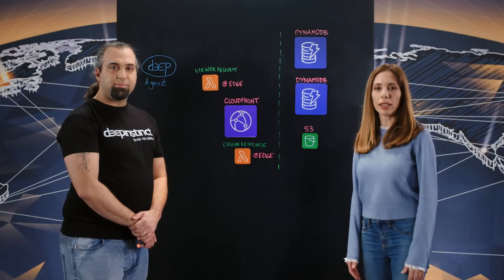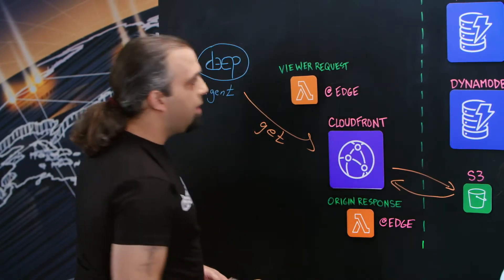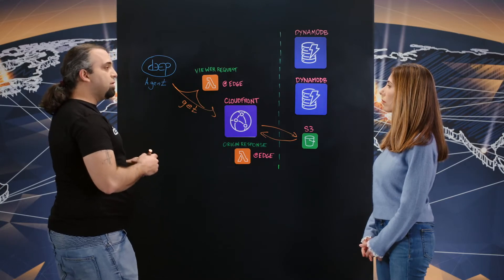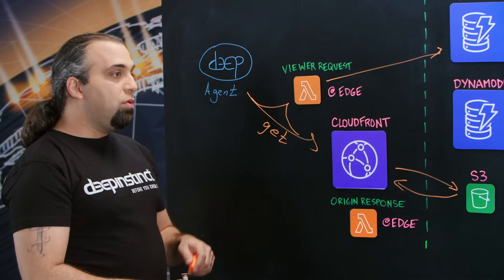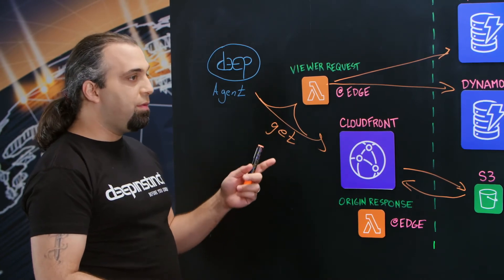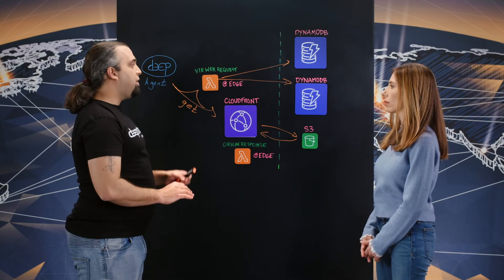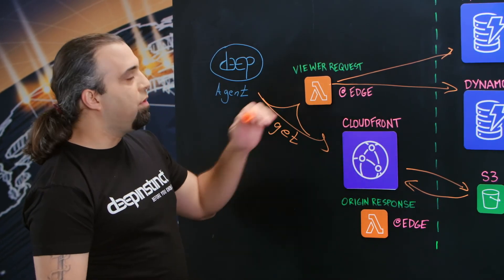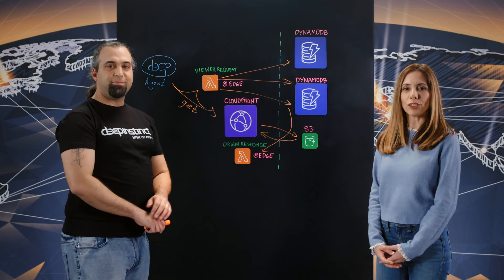Deep Instinct: Collecting RT Statistics and Applying RT Decisions with Lambda@Edge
Learn how Deep Instinct, the first and only End-to-End Deep Learning cyber security company, leveraged Lambda@Edge to make real-time decisions at the edge. Lambda @Edge gives Deep Instinct the ability to “intervene” between the client and the origin and force different behavior on a case by case basis. For example, the company can control rolling upgrades of the client agents, enforce smart filtration of requests per client agent, and modify the responses from the origin based on real-time data and more.